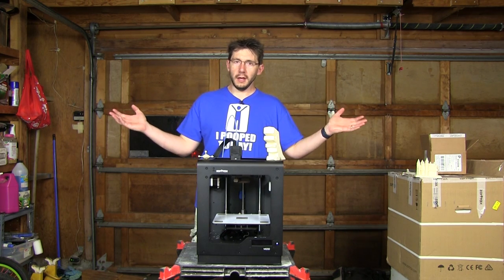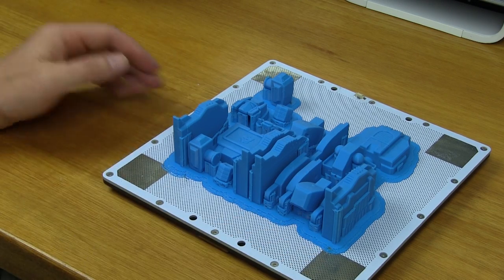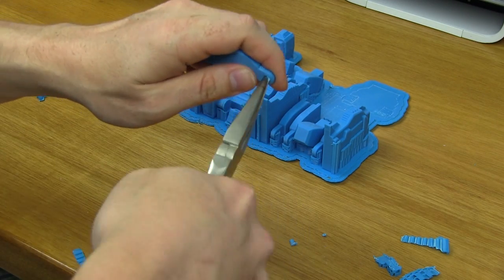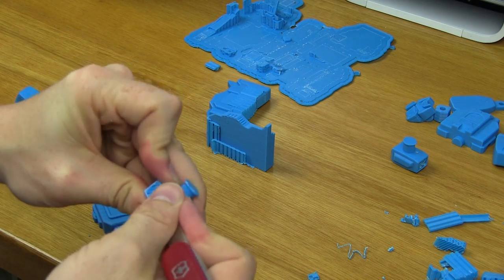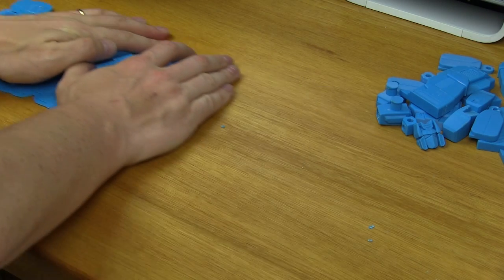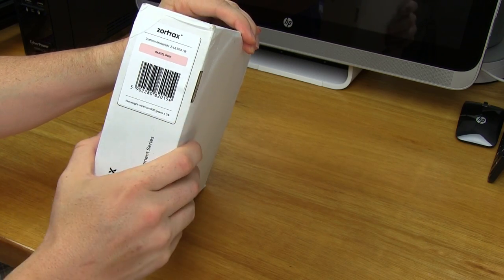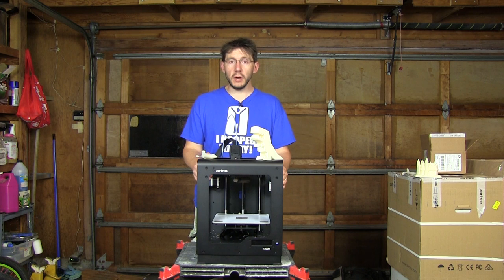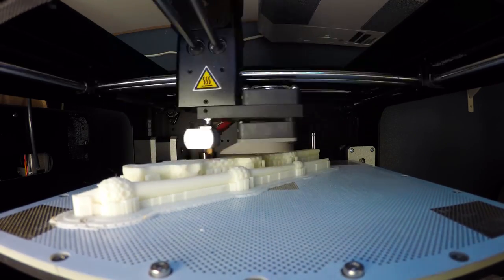3D Printing: Zortrax m200 3D Printer Review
I found some room to film, and I was finally able to put together a review video for the Zortrax m200 3d printer. The machine performed extremely well, but, there is a caveat!